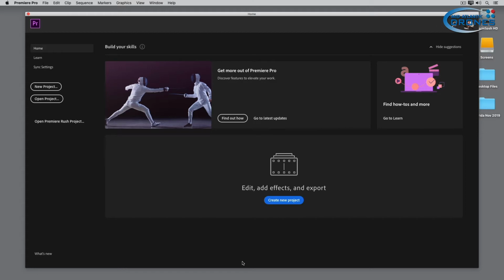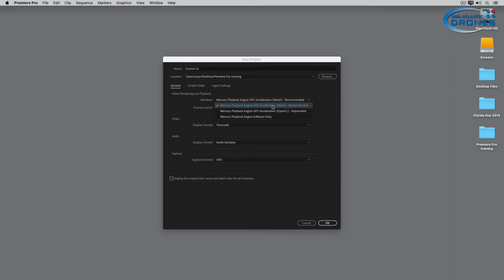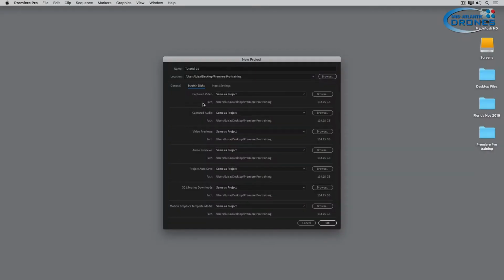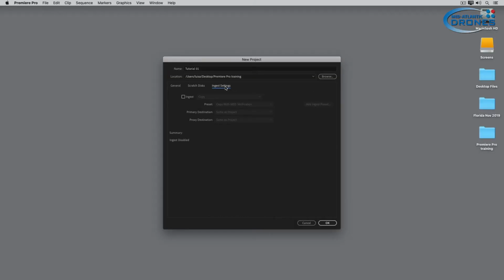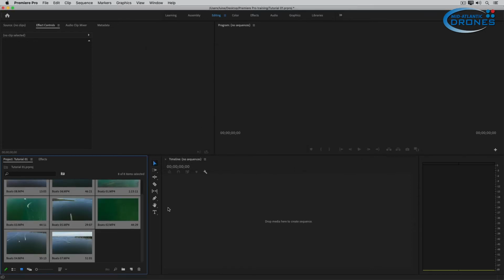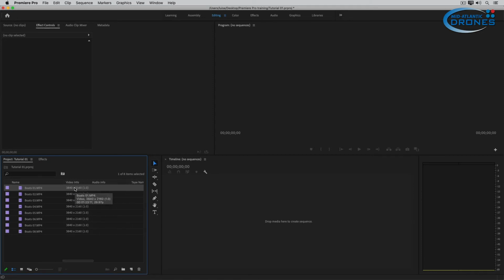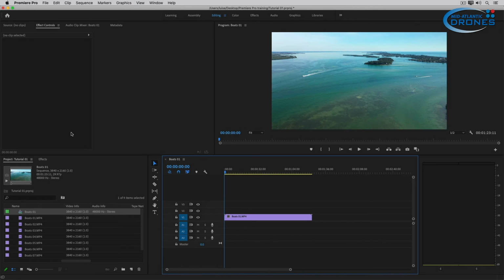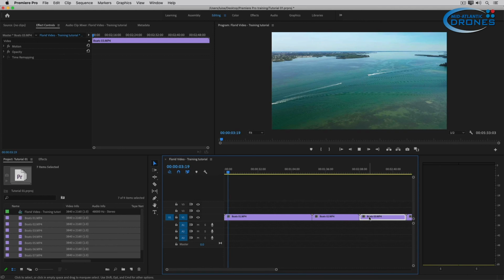001 Premiere Pro Tutorial: Creating a Project and a Sequence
001 Premiere Pro Tutorial: Creating a Project, Importing Files and Creating a Sequence

Luisa Winters is an Adobe Master Instructor who has been teaching Premiere Pro for many years. In this video she covers creating a new project, Project Settings, Importing video clips, and creating a Sequence.